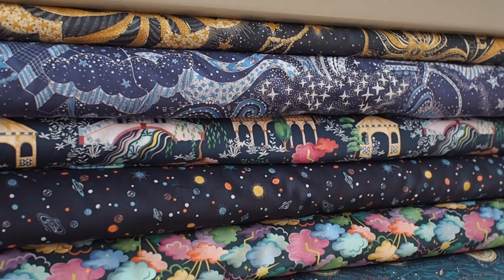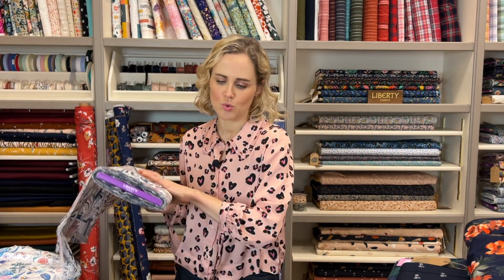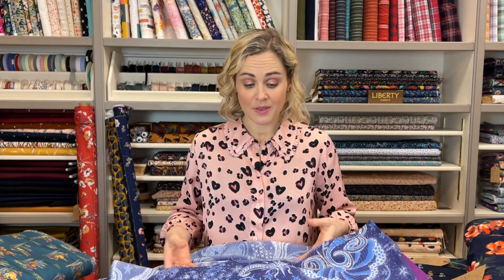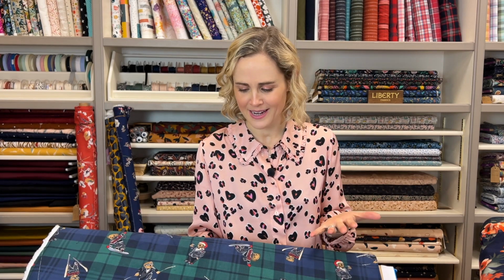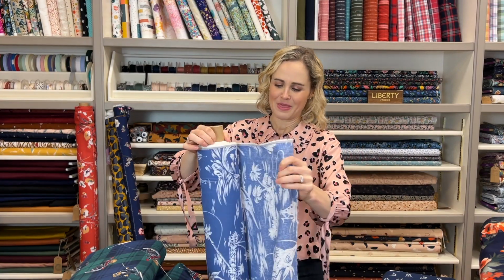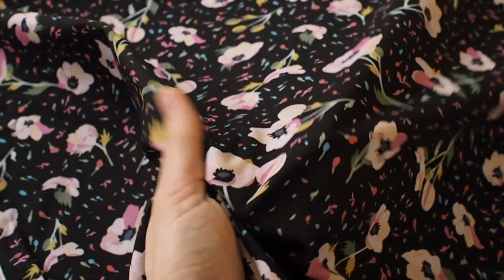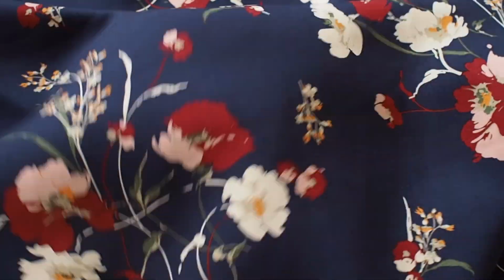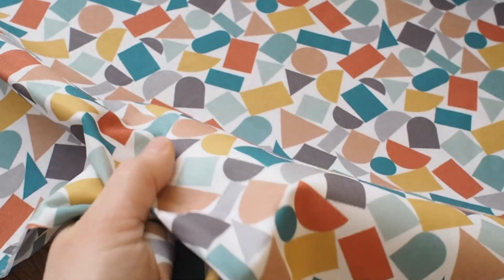New g&g Fabric Arrivals - February 2022 - Laurens Round up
This month I've got another selection of lovely fabrics to share with you to inspire your next sewing or dressmaking project!

Find all the fabrics I mention linked in the blog posts where you can then shop online.

Or follow this link to the main shop page and to see the very latest new arrivals into the guthrie & ghani shop.